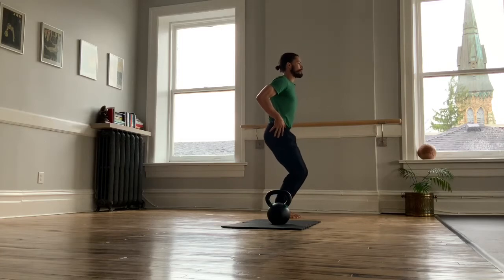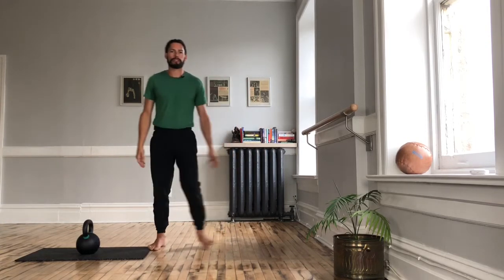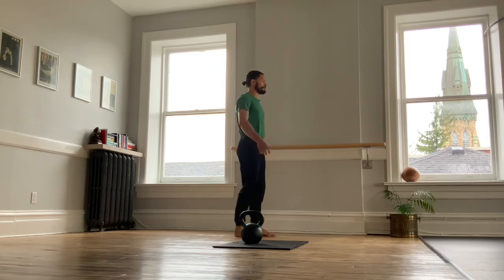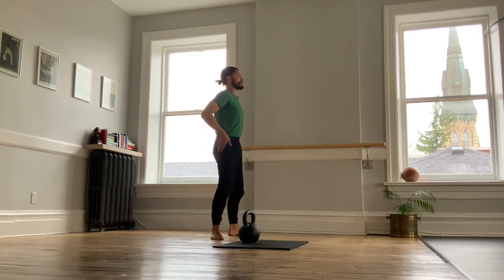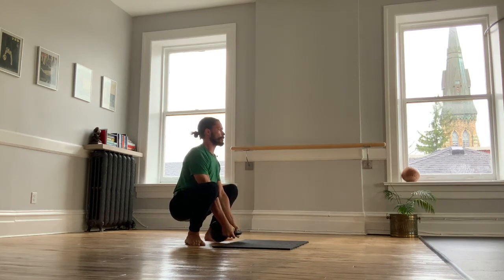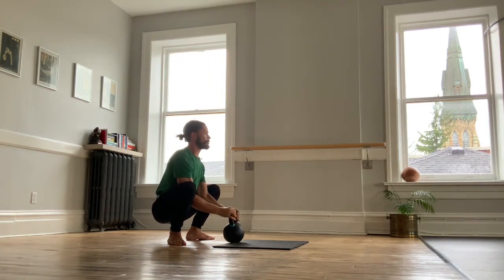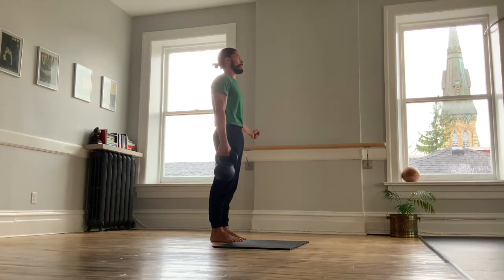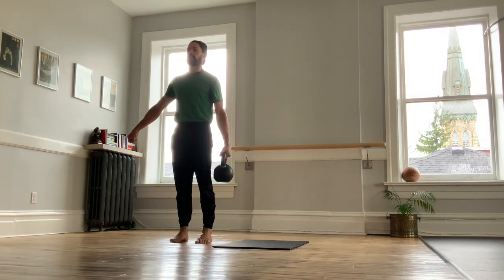10 minute Squat + Kettlebell Grip Hold Warm-up | Follow Along Exercises for Strength + Mobility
Press + Plie. Quick HIIT kettlebell and barre Workout

Grab a weight and join in a barre workout to make you sweat, feel strong and build your strength and endurance. Follow along and join in Press + Plie workouts with kettlebell and bodyweight exercises for full body mobility, strength and conditioning.

Links to the warm up , Barre Warm Ups: Stretch + Strength Basics

Improve your body awareness and build strength for the entire body with simple and strong exercises for

Follow along with the basics to improve balance and coordination and simplify your workout routine with insipiration from the ballet and old school training techniques.

Our letter to members dated September 28,

With the days of September coming to an end, how do you honour the month? Did it sneak up on you? What are you planning to do before the end of the calendar year? Our journals tell us that in October 2020, it will have been one full year without owning a car with more recent entries in our diaries catalogue our last 30 weeks learning, sharing and growing our business online.

The change of seasons adds to the variety of the ways that we can play outside. Currently, our tires are still pumped for fall rides on our bikes, and we still hope to get to Goderich on the G2G (Guelph to Goderich) Rail Trail.

We love hearing about the adventures of our members, and hope that the balance and strength skills we practice in class help you to enjoy your active pursuits in every season. We know the benefits and feel the effects of training with the basics to prepare and restore your body from our favourite outdoor and indoor pursuits.

In every season, get outside for fresh air, to connect with your community and to add variation to your routine.

Always prepare and restore your body with simple and strong exercises.

Colourful leaves + Consistent efforts,
Lauryn + Ian

Other tags,

ankle mobility,balance exercises,movement clock,single leg exercises,single leg exercises for runners,hip strengthening exercises